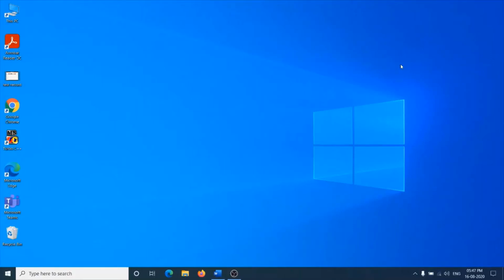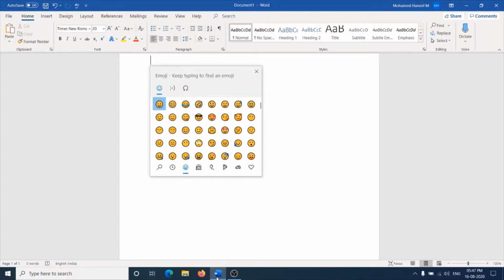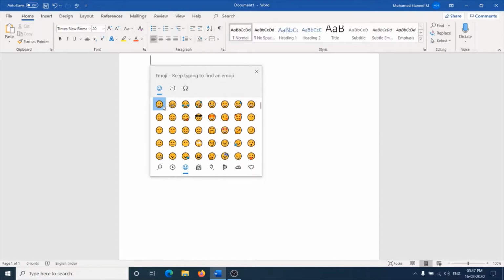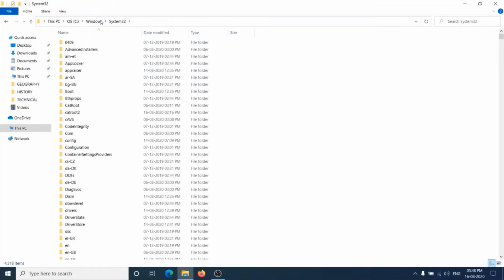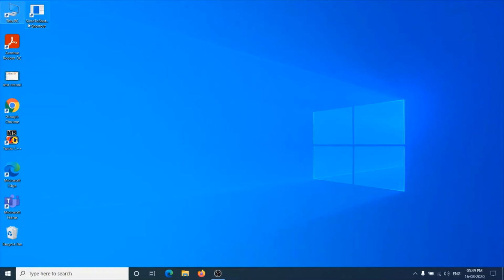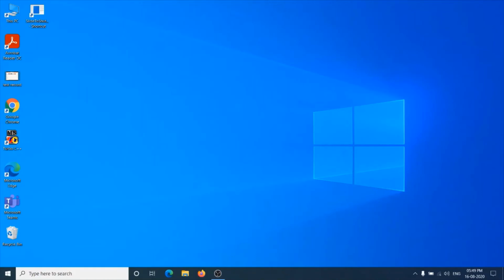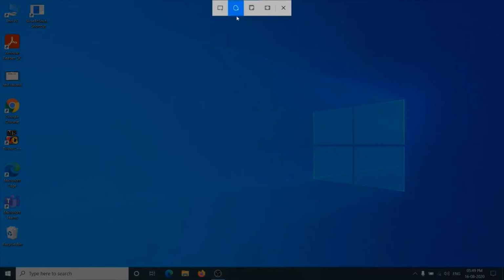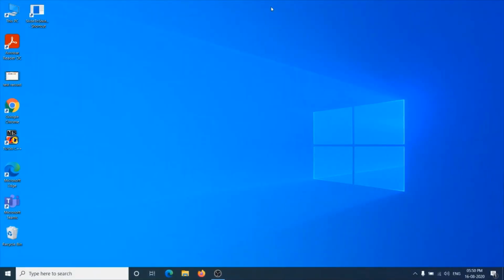Windows 10 tips and tricks.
this video shows tips and tricks in windows